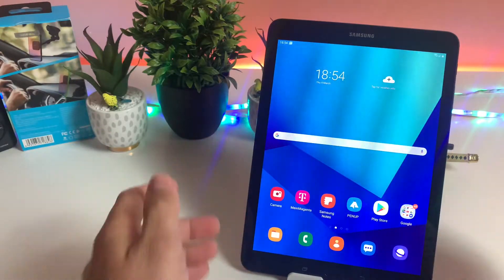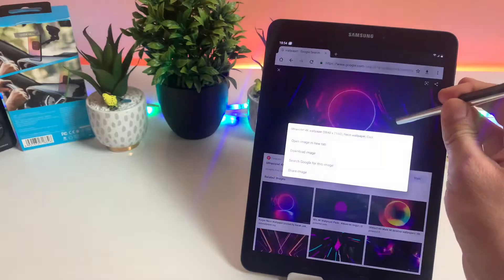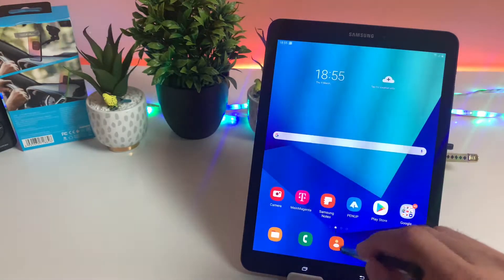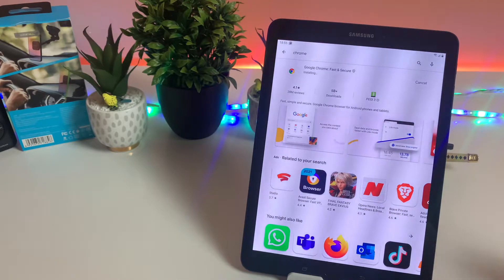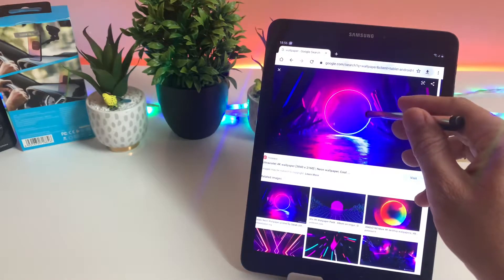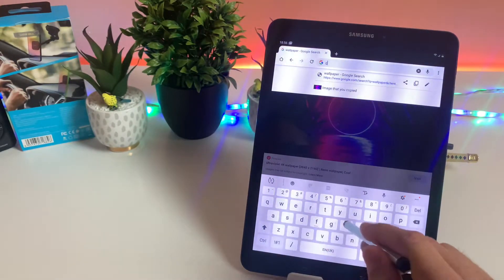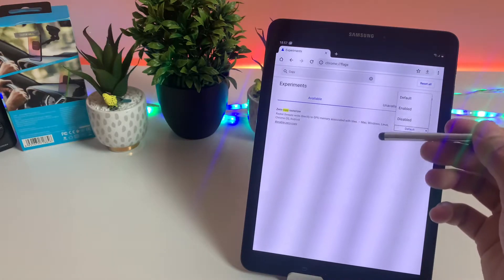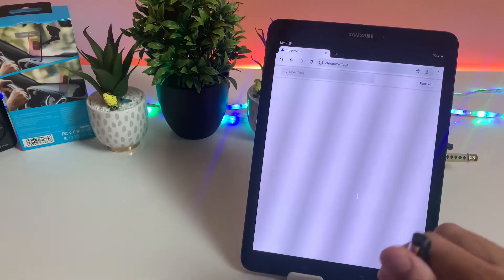How to enable copy image option in Google chrome on android and iOS devices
You can update your chrome browser in order to enable this option in android 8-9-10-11 and if you are on older versions

Type this command in chrome browser
Make sure your chrome browser is up to date

chrome://flags/